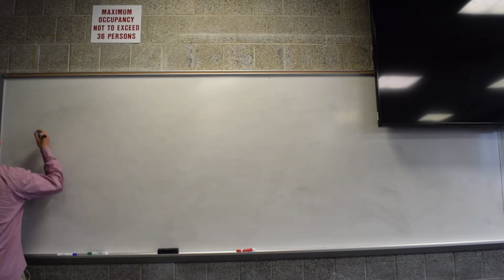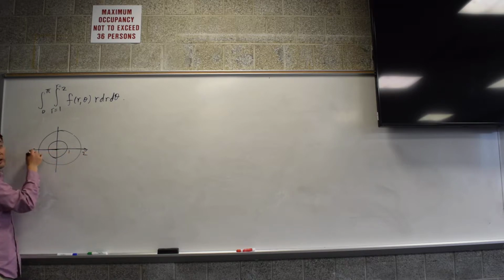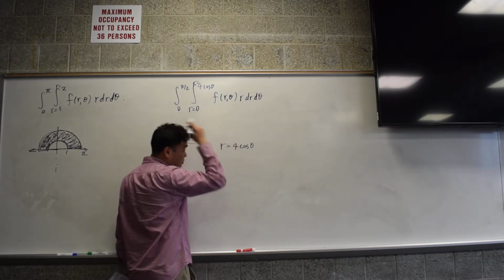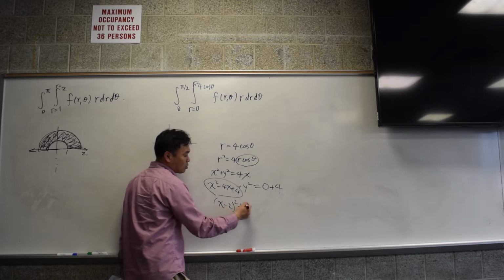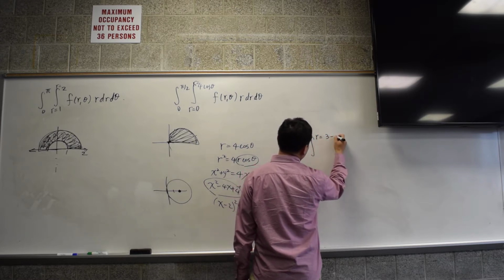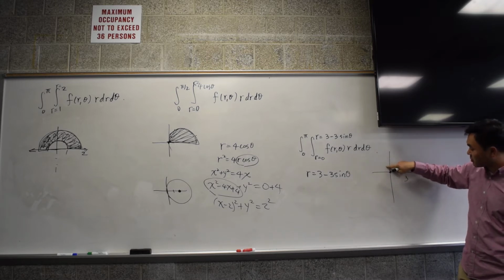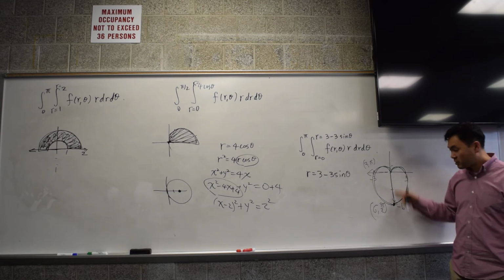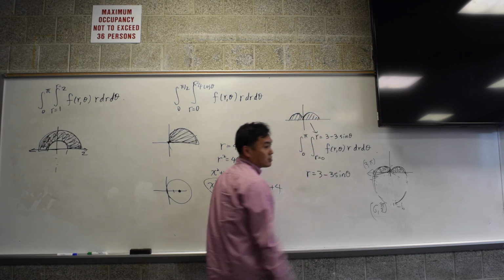sketch the domain of a polar integral